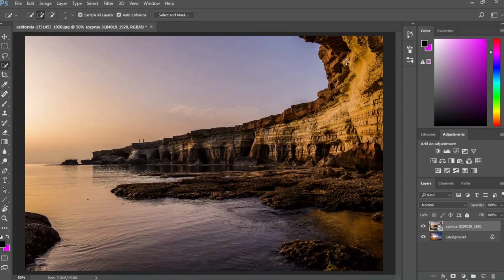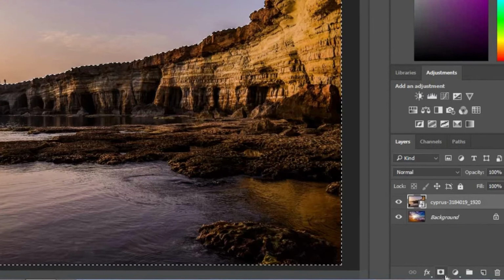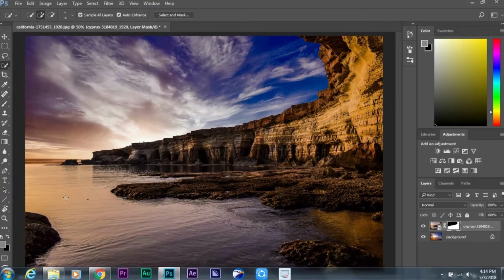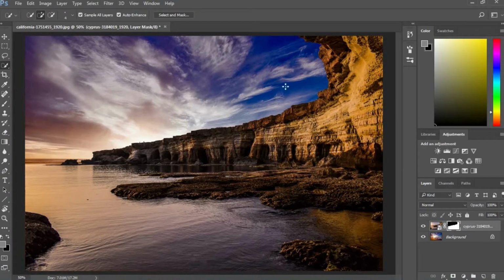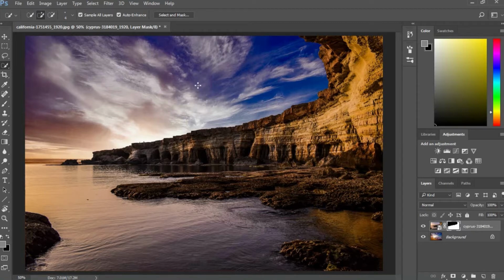How to Replace a Sky: Photoshop Tutorial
Let's say you have a really boring sky in your photo. Well, no need to worry! You can easily replace the sky in any image using Adobe Photoshop. Watch the video to learn more!!!